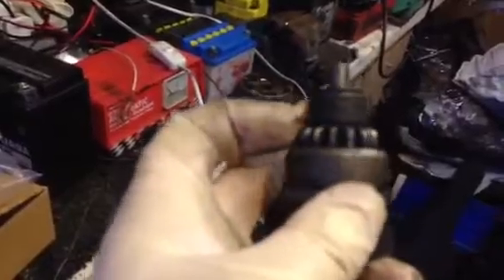BIKE WONT START SPEEDFIGHT FIX RUNNING MARK SAVAGE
WHY WONT MY BIKE START MOPEDS BIKES START TO FINISH RUNNING